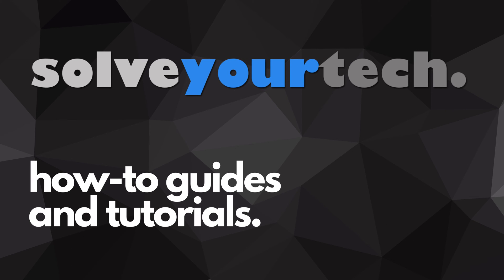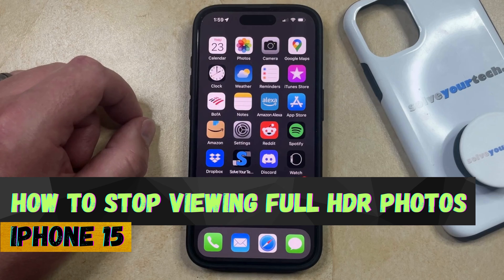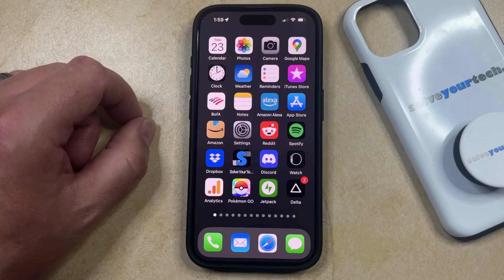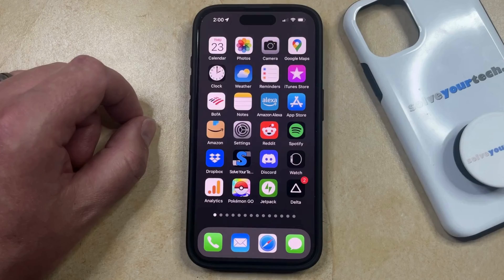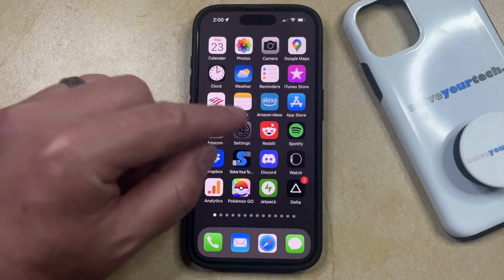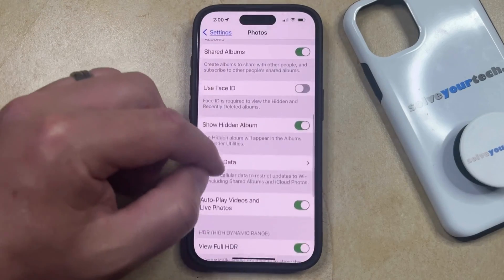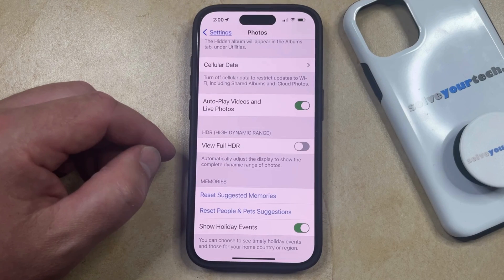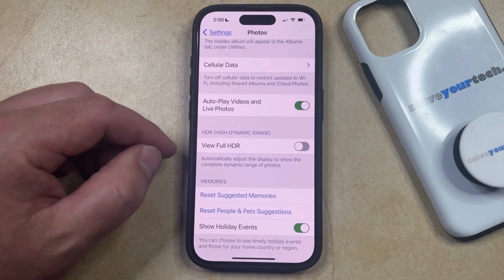How to Stop Viewing Full HDR Photos on iPhone 15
This video will show you how to stop viewing full HDR photos on iPhone 15. Once you complete this tutorial, you will only see the standard range of colors when looking at photos.

You can stop viewing full HDR photos on iPhone 15 with the following steps:

1. Open Settings.
2. Choose Photos.
3. Turn off View Full HDR.

If you don’t like HDR, then you may also want to go to Settings - Camera - Record Video and turn off the HDR Video option there as well.

00:00 Introduction
00:14 How to Stop Viewing Full HDR Photos on iPhone 15
01:04 Outro

Related Questions and Issues This Video Can Help With:

- How to Stop Viewing Full HDR Photos on iPhone 15 Mini
- How to Stop Viewing Full HDR Photos on iPhone 15 Plus
- How to Stop Viewing Full HDR Photos on iPhone 15 Pro
- How to Stop Viewing Full HDR Photos on iPhone 15 Pro Max